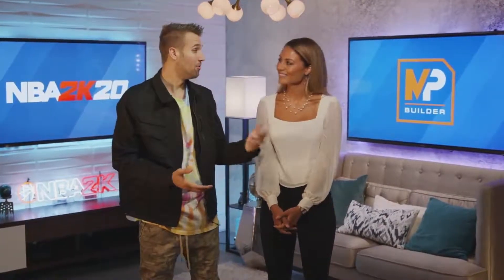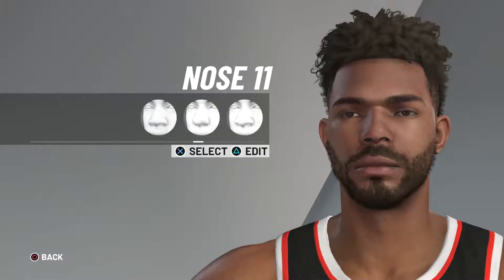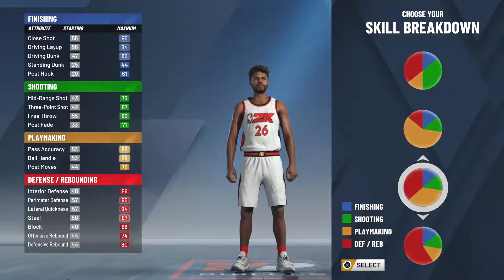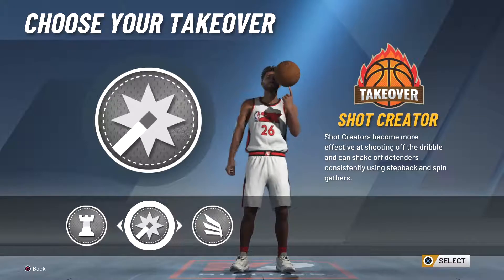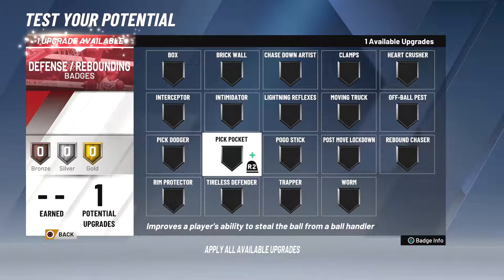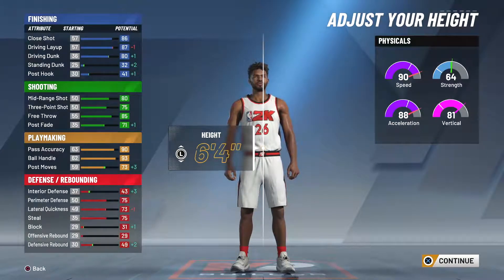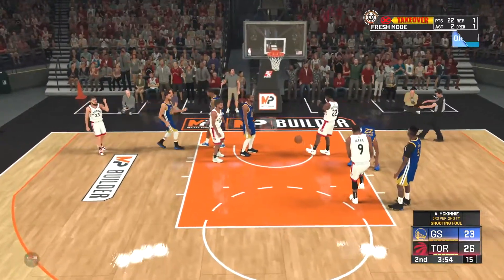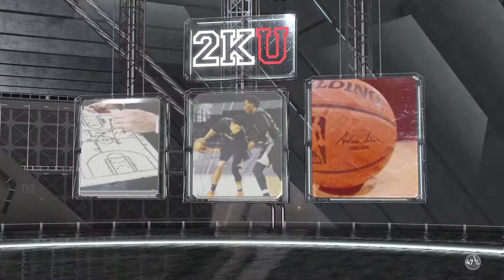NBA 2K20 Demo - My First Builds! Pie Chart System the same as archetypes!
2K Coming Soon👀

▂ ▃ ▅ ▆ █  FreshMode Studios █ ▆ ▅ ▃ ▂